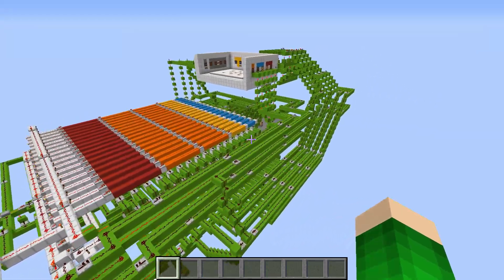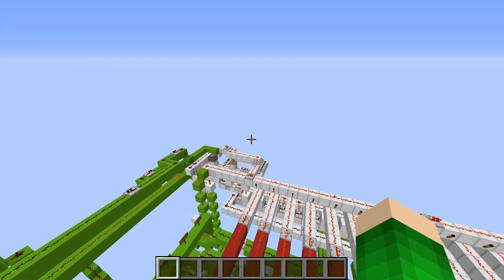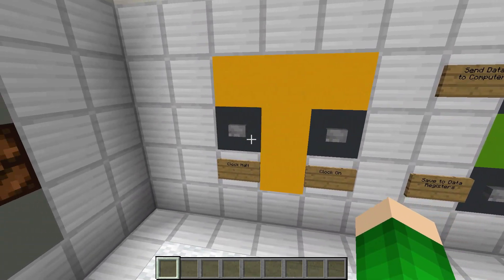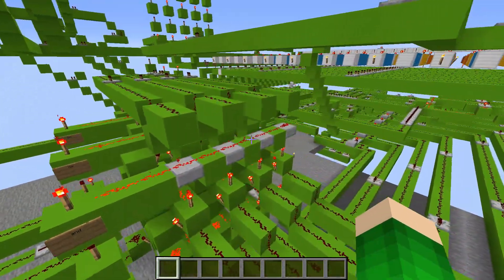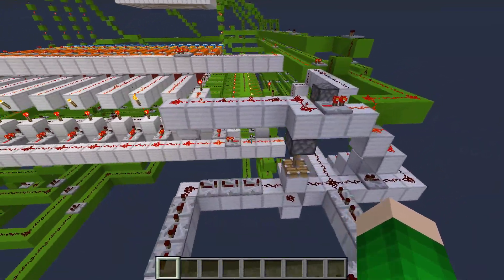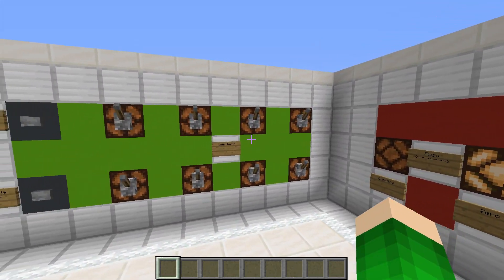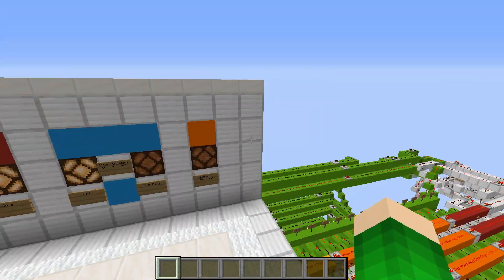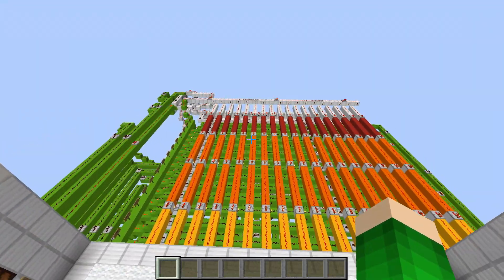Minecraft - Redstone 4-bit Computer Showcase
I hope you enjoyed this showcase!

The download link for this build is no longer available.